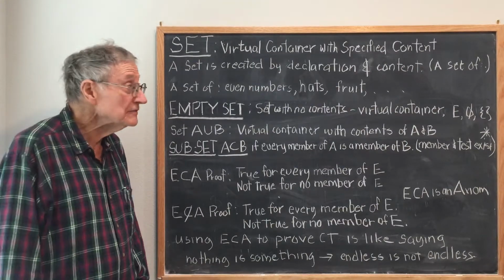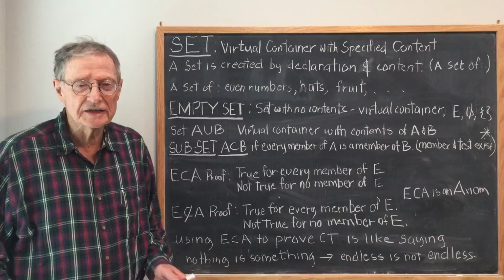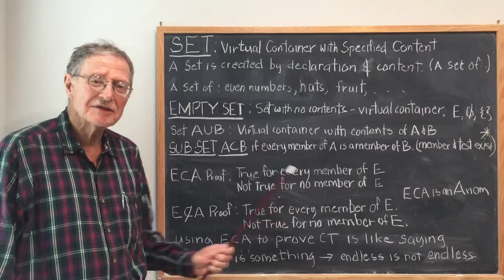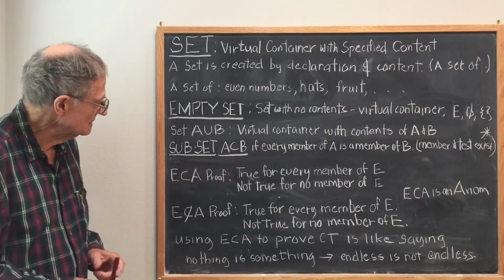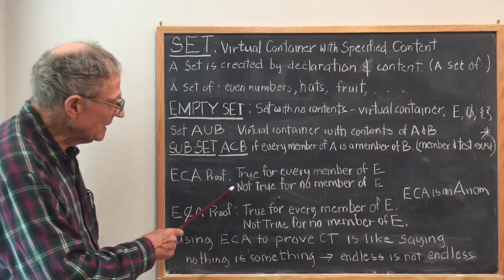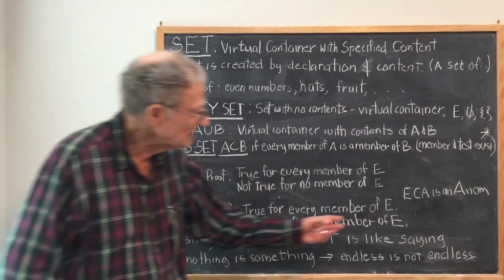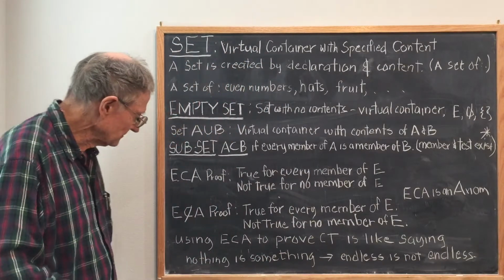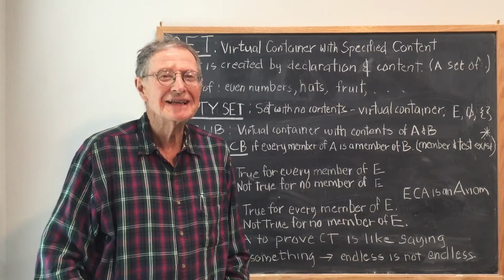Definition of Set, Subset, and Empty Set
Clear, concise, consistent definition of subj